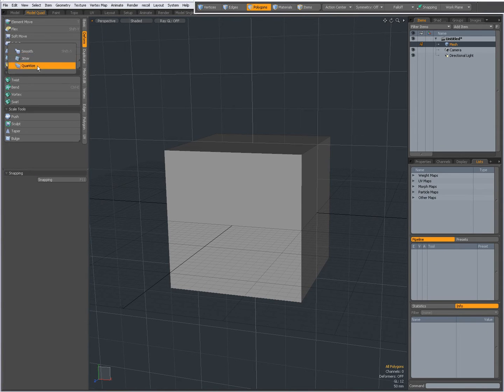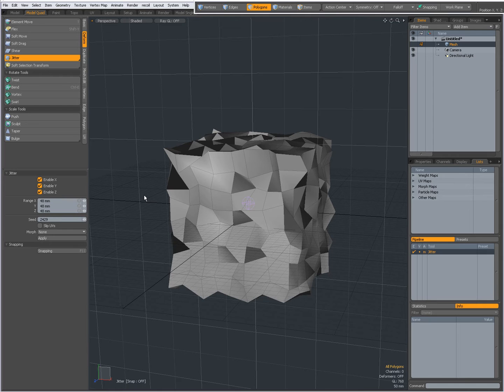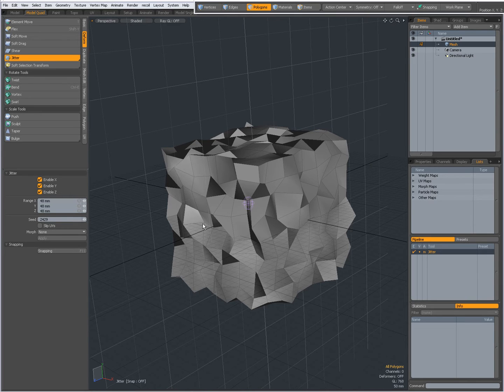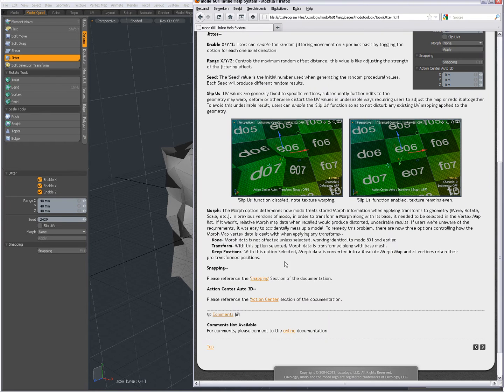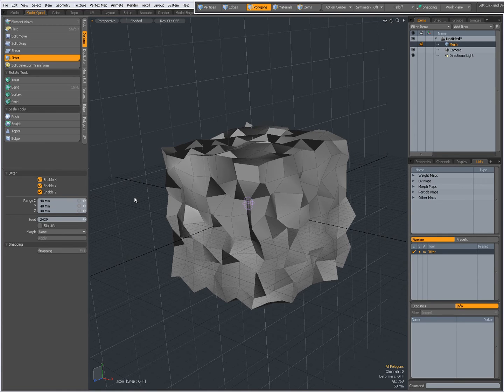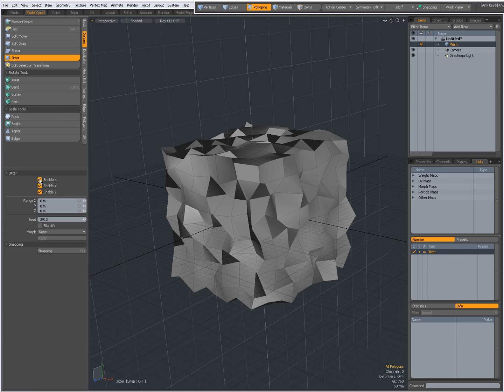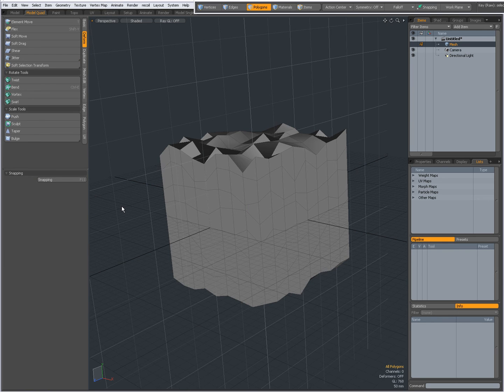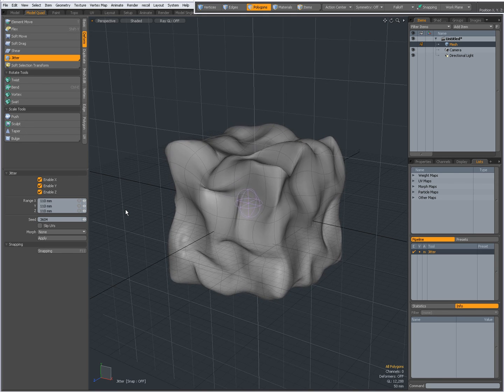0040 modo Jitter tool.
Intro to the Jitter tool in modo.